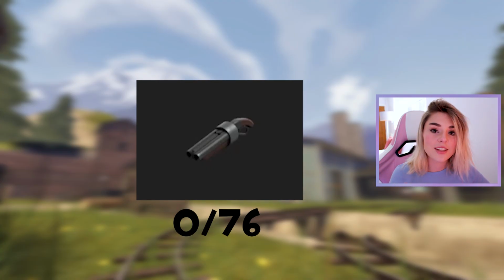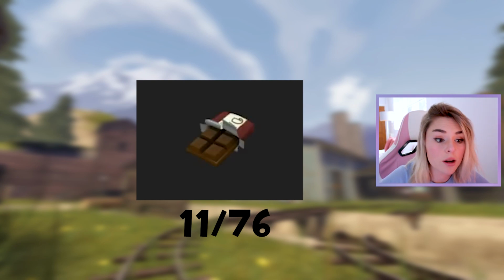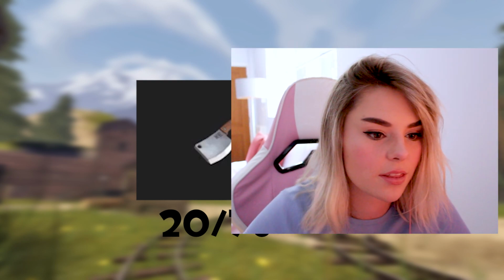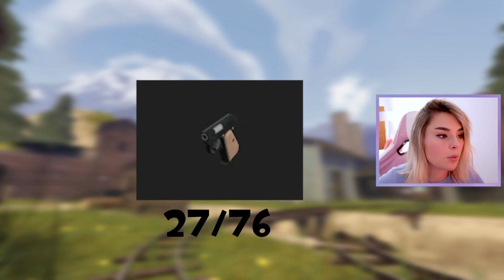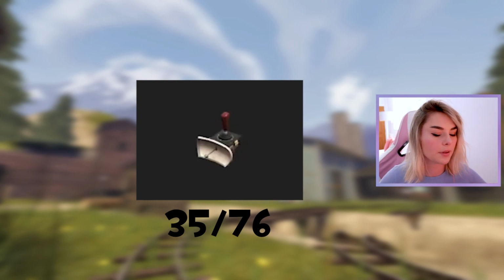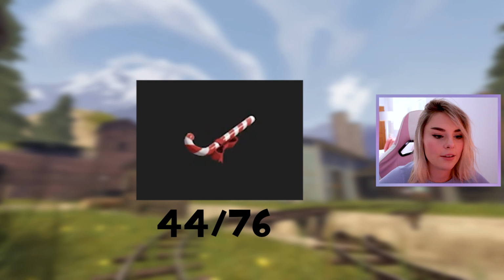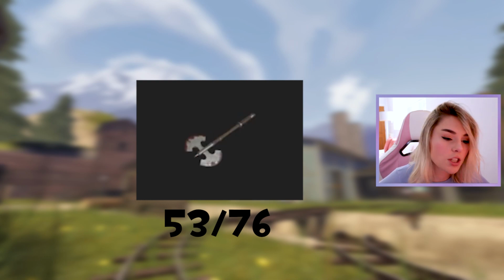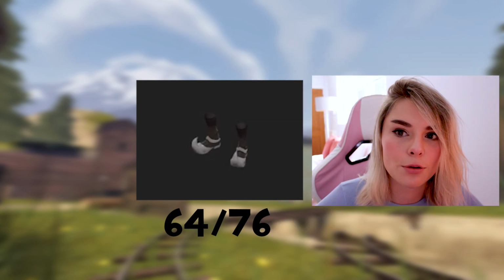[TF2] Naming EVERY WEAPON From Memory - Part 1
4500 hours in and I STILL don't know all the names!

★FORTNITE★
Use code SCARX in the item shop